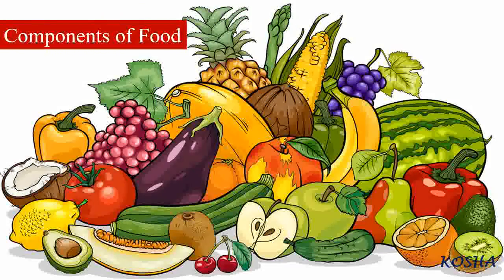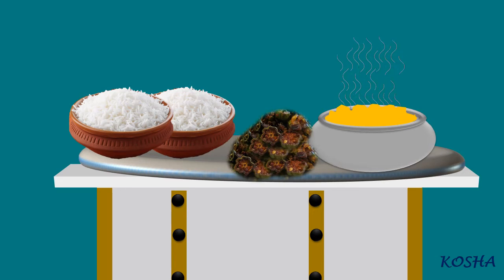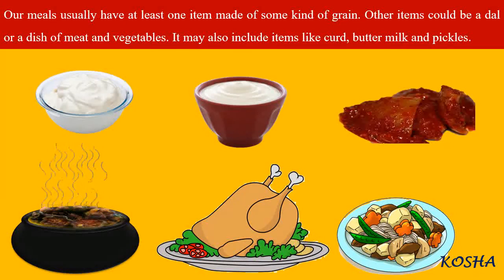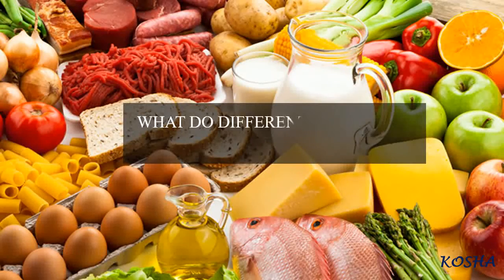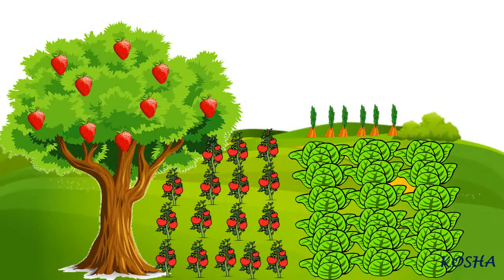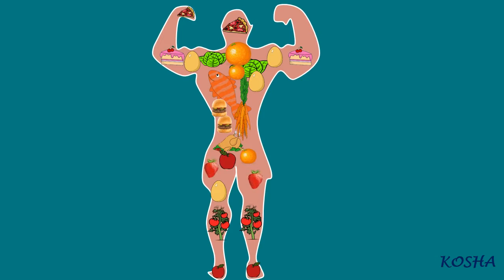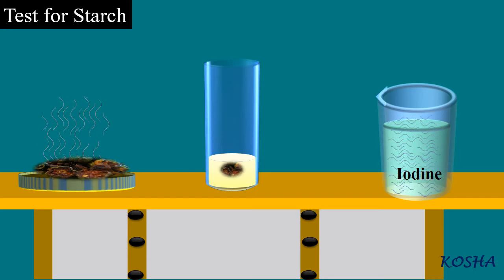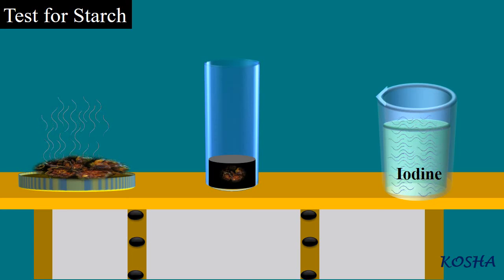COMPONENTS OF FOOD